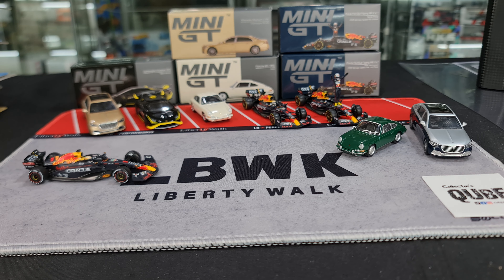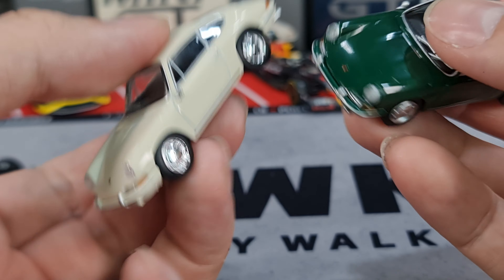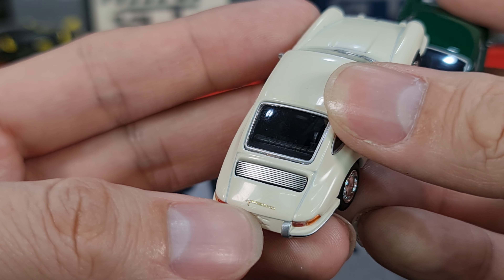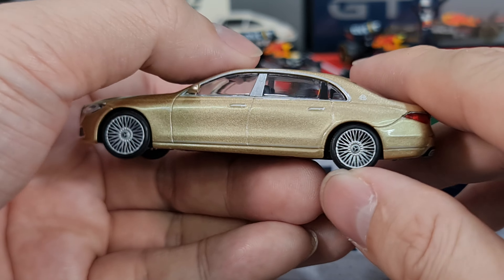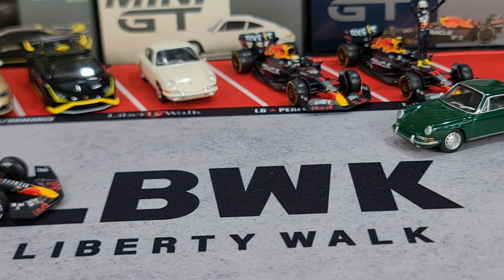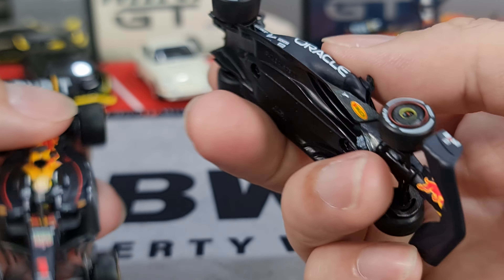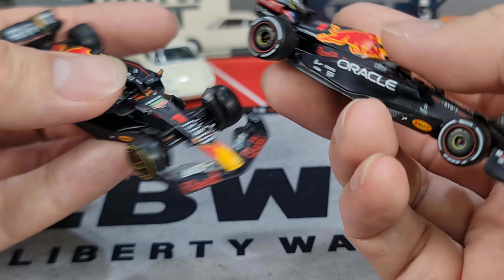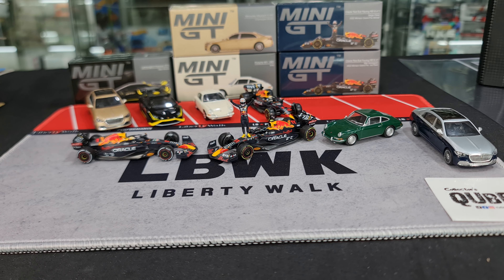Ver2MiniGT Drop Ep26: SergioPerez RB18 Figure,Porsche901, Maybach Gold, Lambo STO Nero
Closer look at

Mini GT 550 Oracle Red Bull Racing RB18 #1 Max Verstappen 2022 Monaco Grand Prix 3rd Place MGT00550-L
Mini GT Oracle Red Bull Racing RB18 #11 Sergio Pérez 2022 Monaco Grix Winner with Figure MGT00551-L
Mini GT 604 Mercedes-Maybach S680 Champagne Metallic MGT00604-R
Mini GT 638 Lamborghini Huracán STO Nero Noctis MGT00638-R
Mini GT 642 Porsche 901 1963 Ivory MGT00642-L

or
Walk In at
Collectors Qube
Lot 1.28, First Floor, Amcorp Mall, Petaling Jaya, Selangor, Malaysia